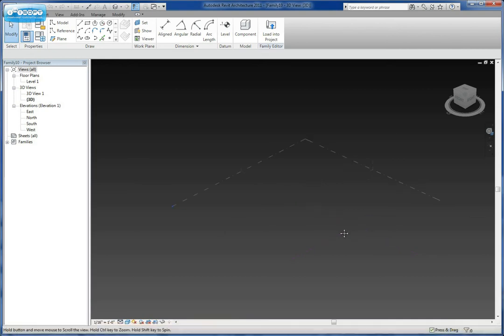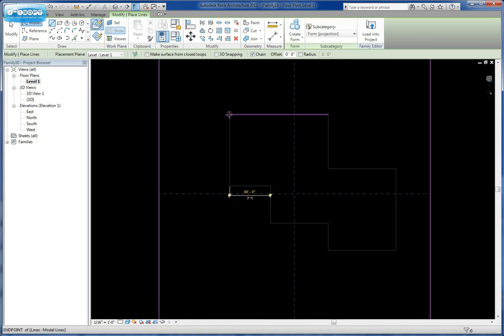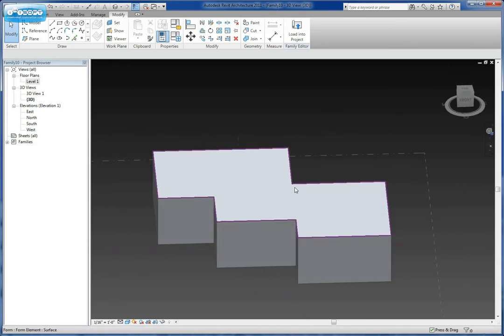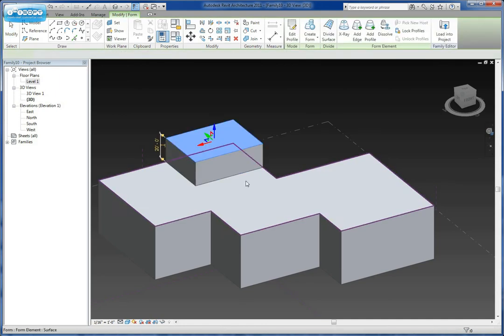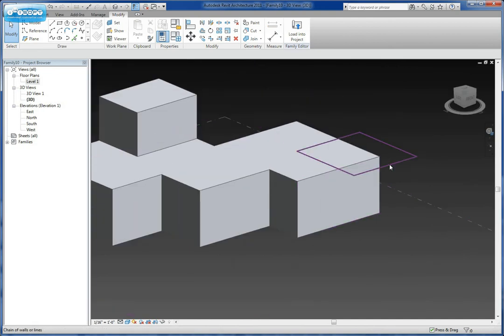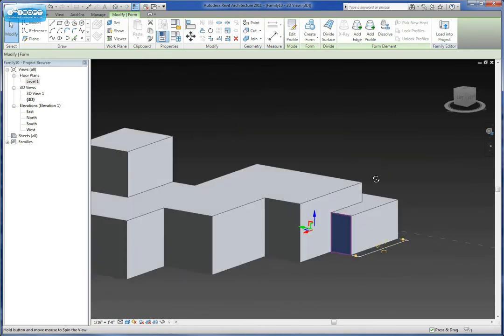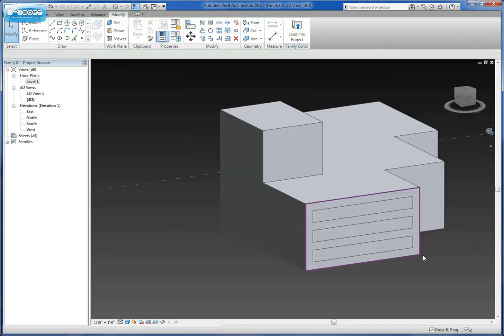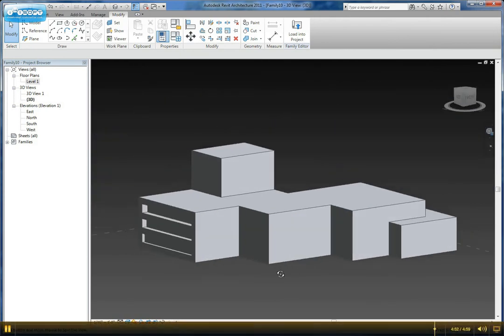Conceptual Massing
This video discusses the processes of developing a conceptual mass that can be used to develop a building model in a project.